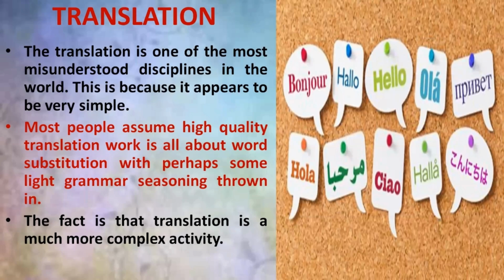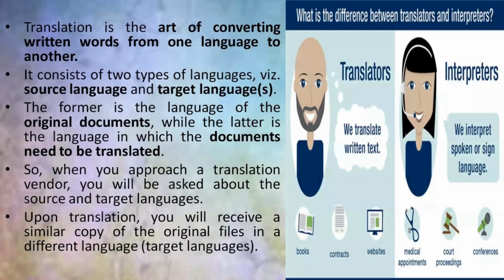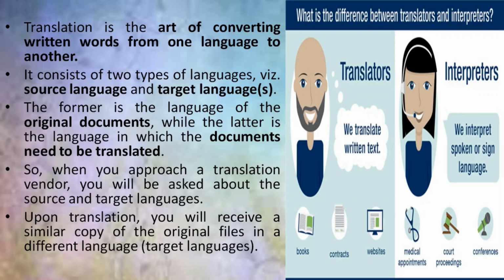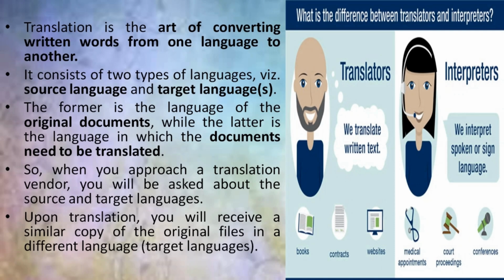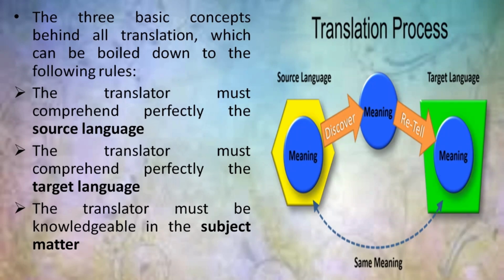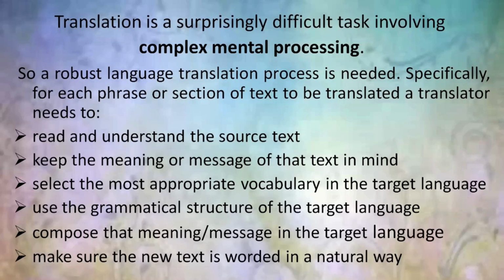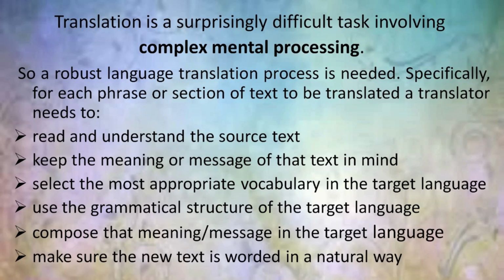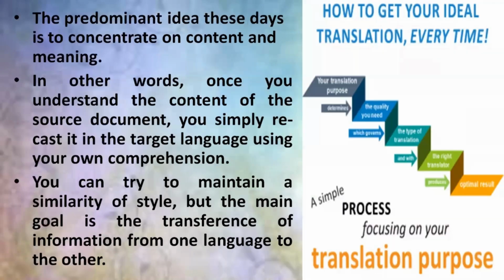BA/Bcom/Bsc II Sem (NEP) Translation